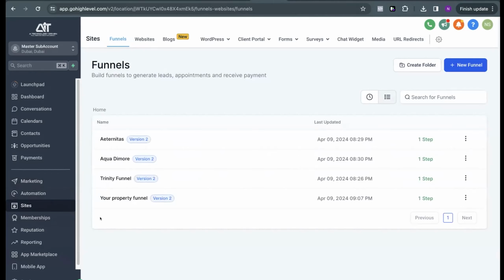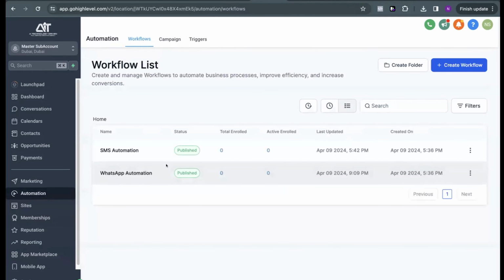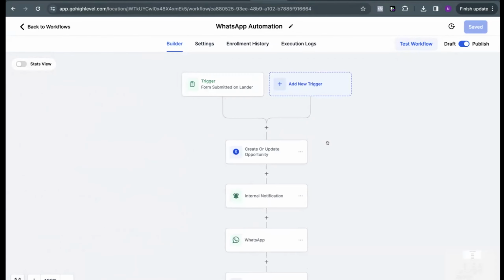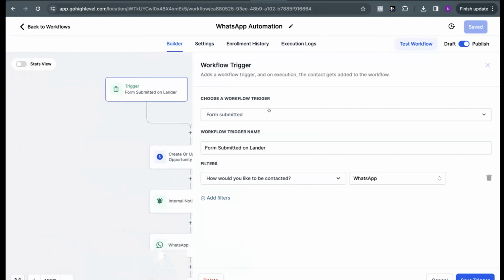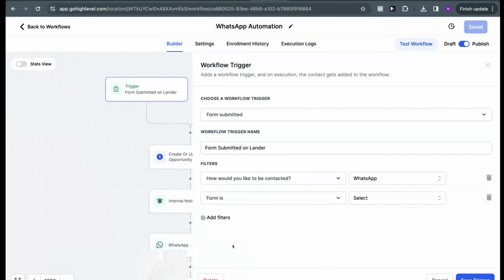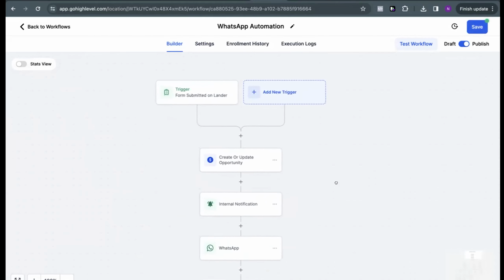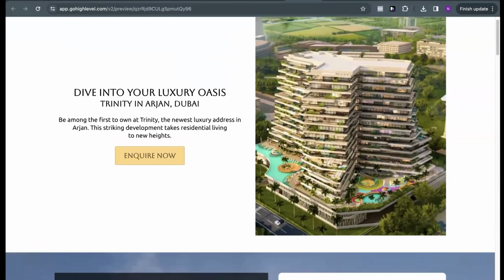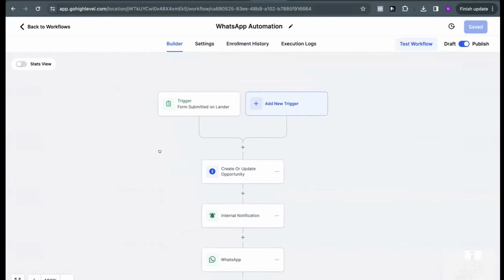How To Generate Real Estate Leads in Dubai - Part 4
In this video we are going to walk you through how to take the shortcut to getting a fast loading landing page up and running so that you can start capturing leads. See the outline below.

Creating a landing page
Where to get the content
optimizing the landing page graphics / image sizes
best practices - for lander opt in
Catchy Hook Titles at the top
copywriting basics (bullet points etc)
Hero photo at the top
sliders with different appealing photos
No pricing
buying domains
Split Testing
creating the form & linking it to the automation
Website Resources:

Compressjpeg.com - To create lower resolution copies of the image (not super important here)

Option 1 - Pay $97 in 2 weeks (no bonuses)

By using this link you will be directed to sign up for GoHighlevel. You will also receive a link which will give you the landers but you will have to do your own.

Option 2 - Pay $97 today & Get Bonuses

By using this link you will pay $97 a month for the same access except we will give you everything pre-created so you don’t have to go through all these steps. This sub-account will come with 3 premade real estate templates that we have used to generate leads in the past. All you have to do is swap out these images and the text to match your property and you can publish the template. It’s super simple.